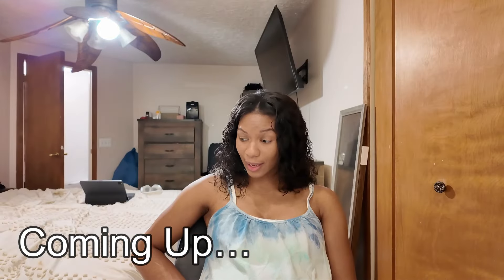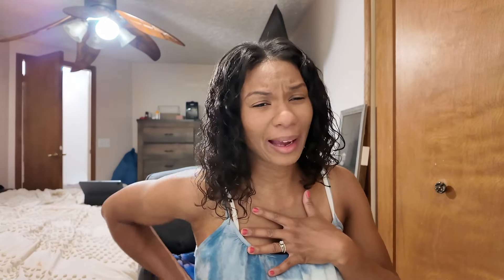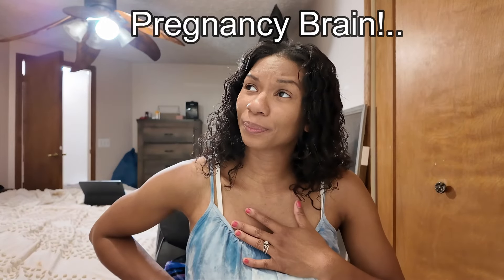Second & Third Trimester Pregnancy Symptoms: What to Expect, Pregnancy Essentials, and Recap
Second and Third Trimester Pregnancy Symptoms; What to Expect, Pregnancy Essentials, and Recap